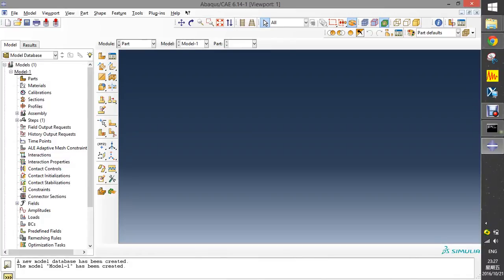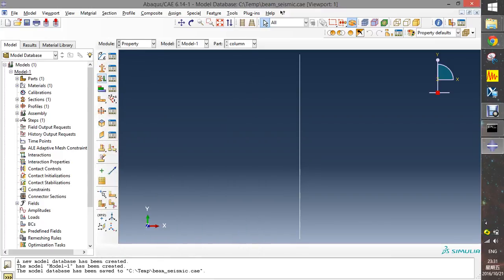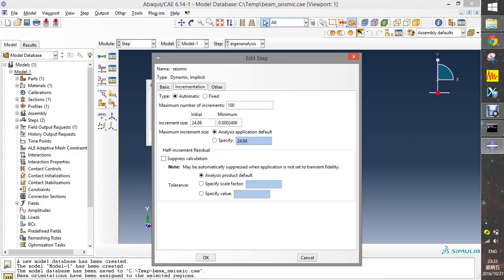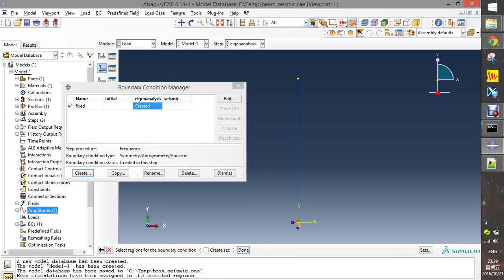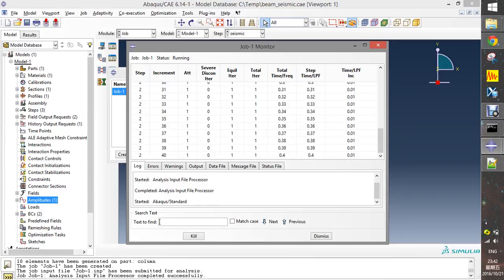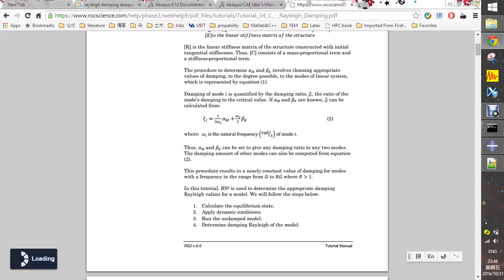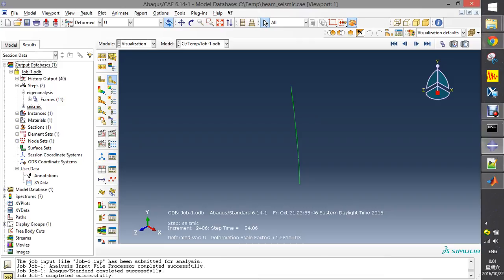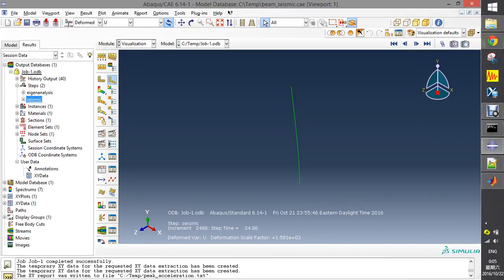Seismic analysis of a simple column in abaqus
This video will talk about the general procedures to do seismic analysis of frame structure in structural engineering. In practical application,  there would be a lot of problems especially for nonlinear problems. The viewer can start with this video and get a feel on the area of seismic analysis.